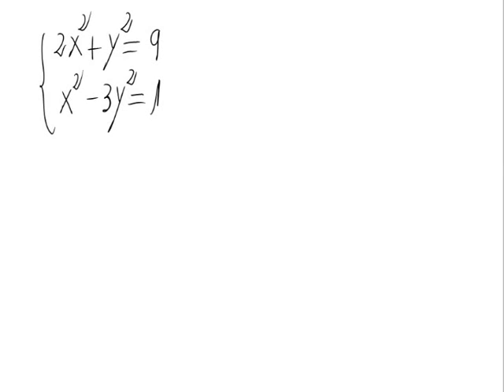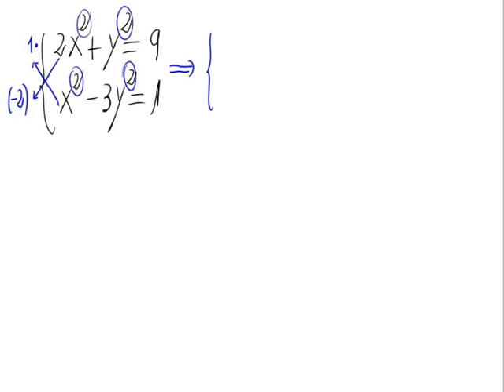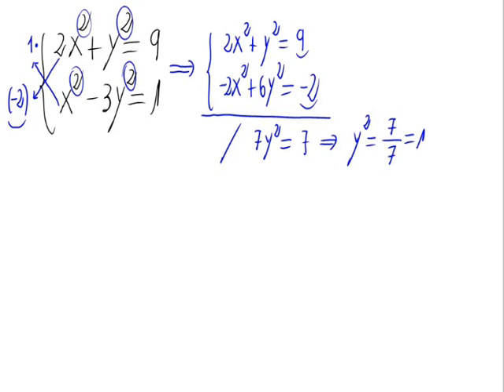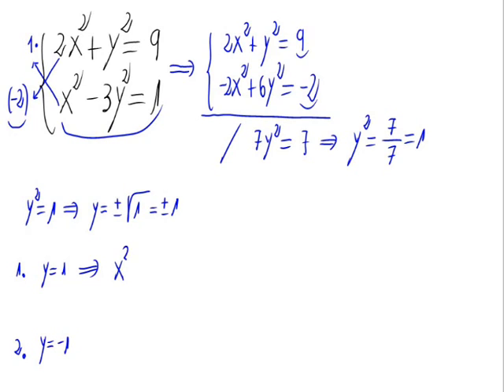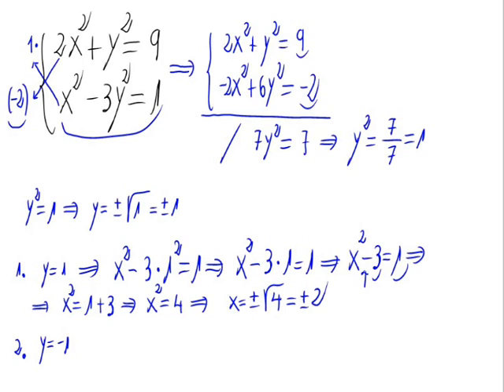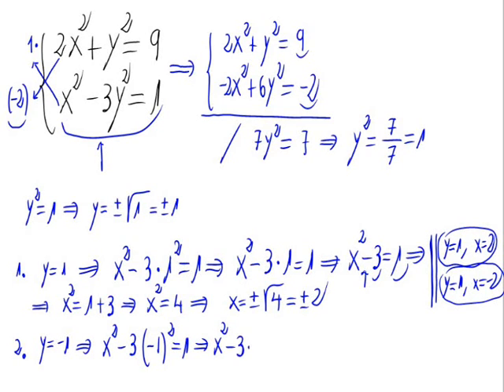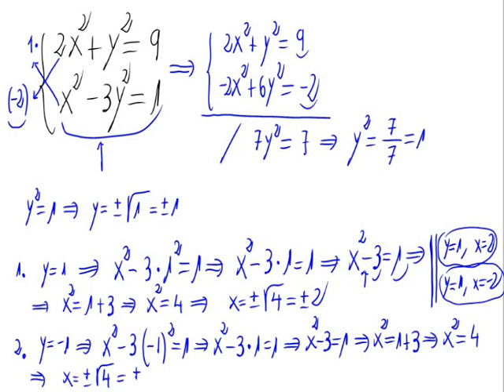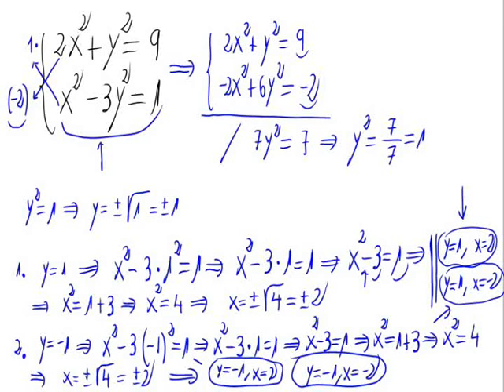System of second-degree equations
In this video we solve a system of second-degree equations.